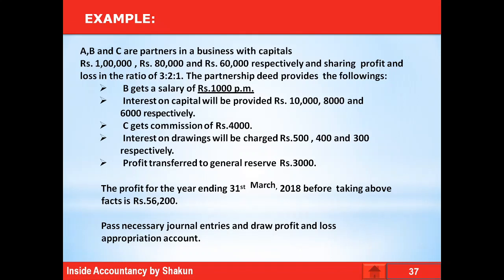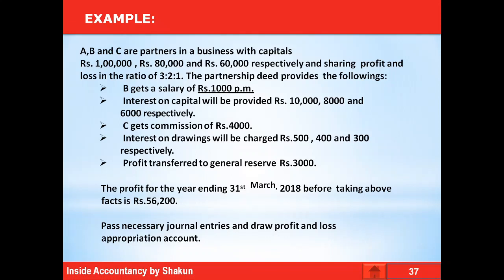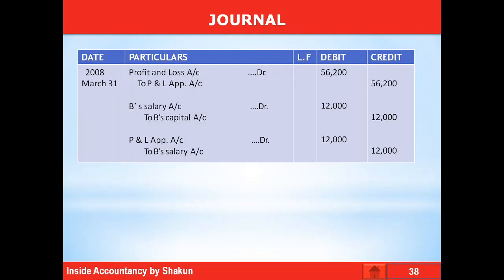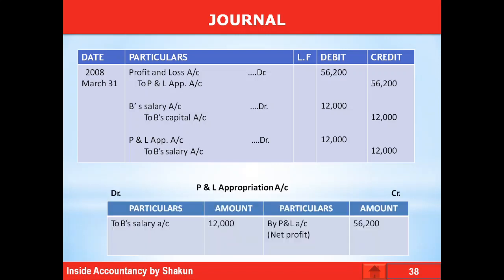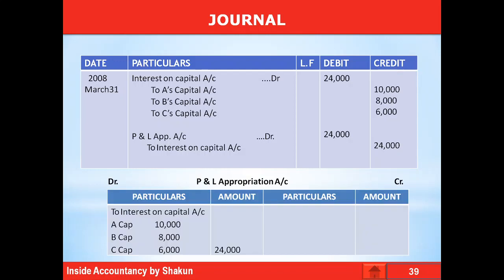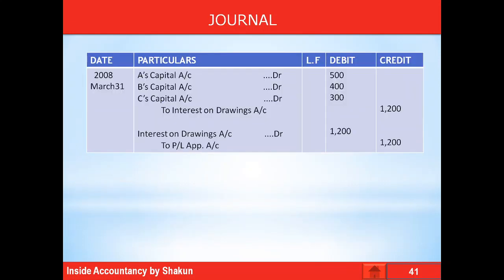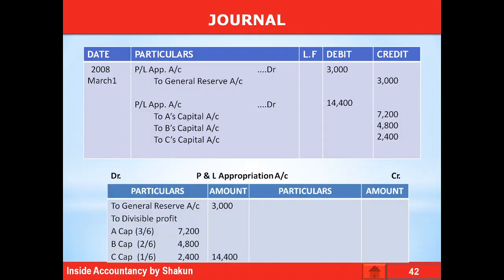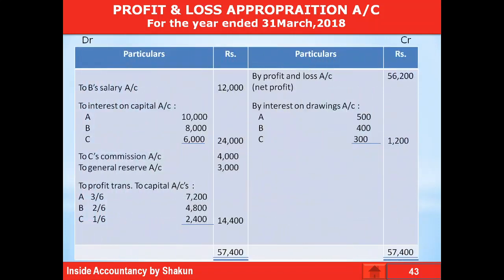Profit & Loss Appropriation Account (Part-II) | Ch-2 Fundamentals of Partnership | Class XII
This video covers the following topics :
* Preparation of Profit & Loss Appropriation Account
* Journal entries relating to Profit & Loss Appropriation Account
* Example based on the above